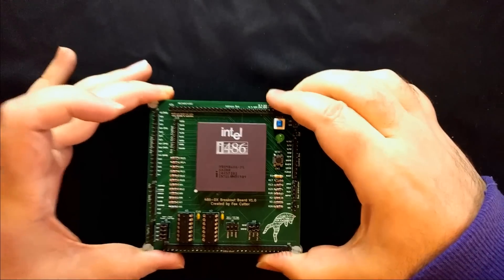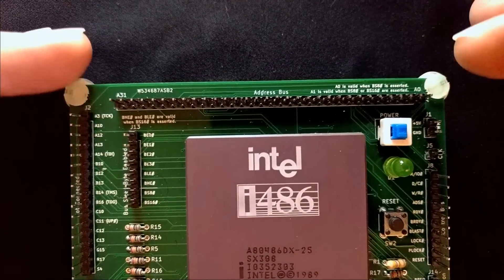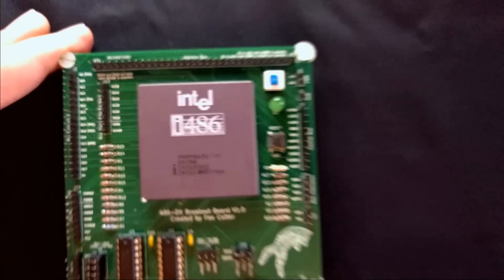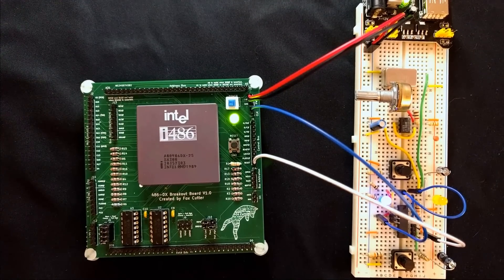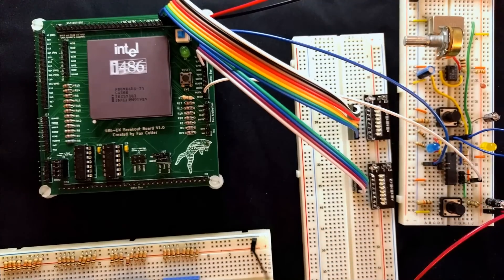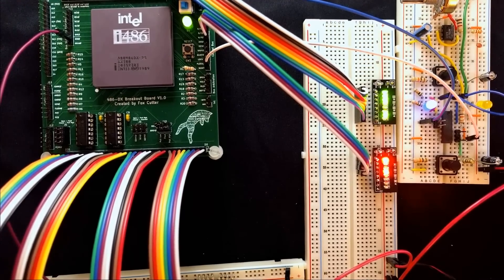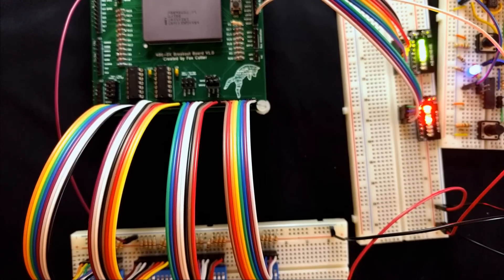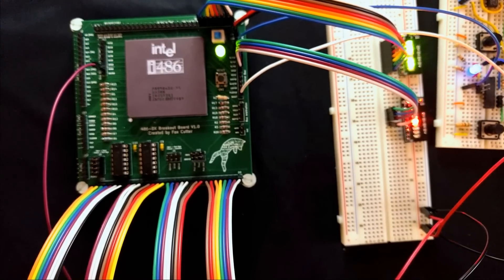486 Breadboard Computer - Part 1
Starting a new project with a class 486DX processor, just to see what I can do with it.